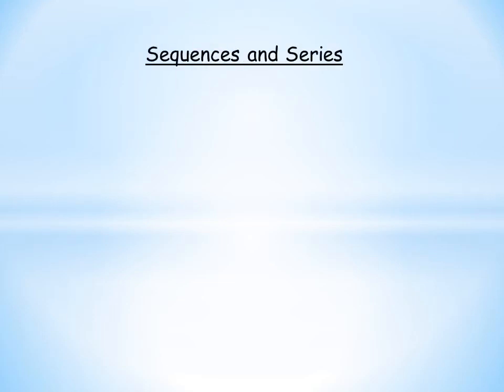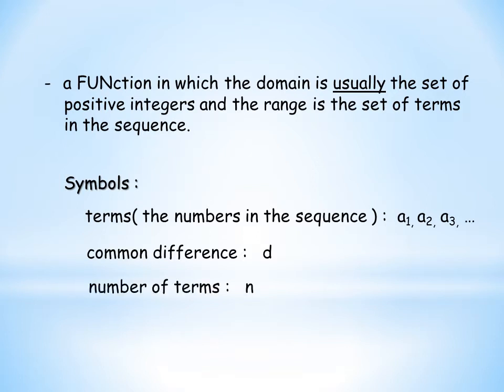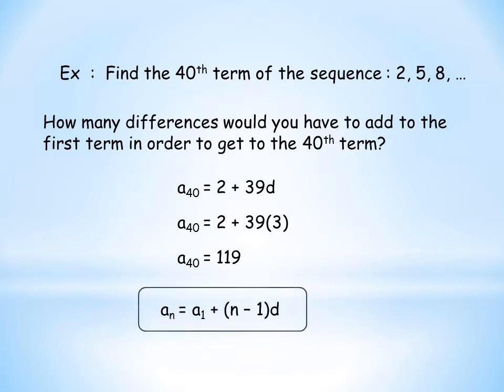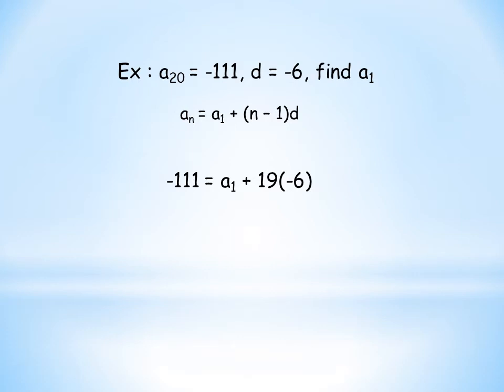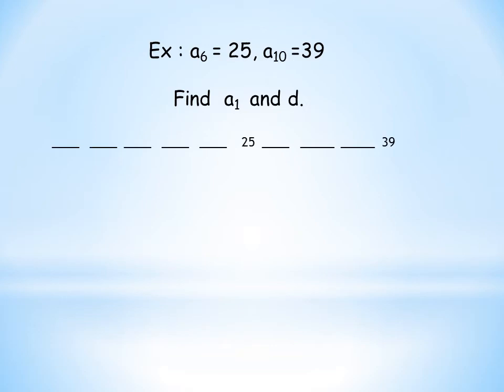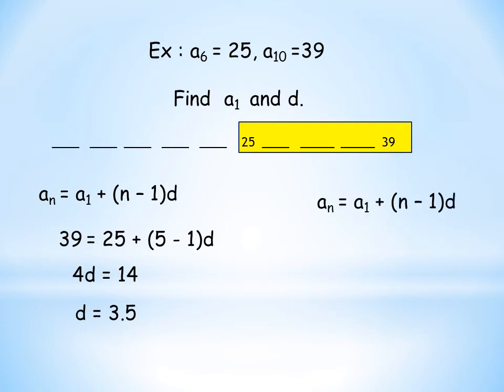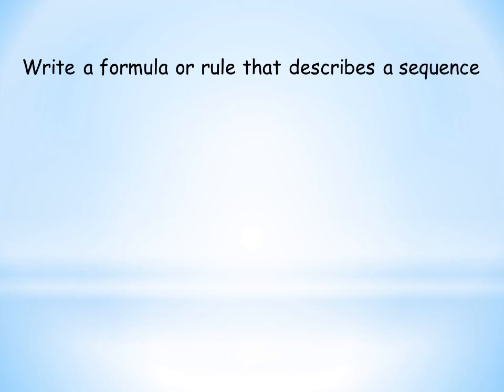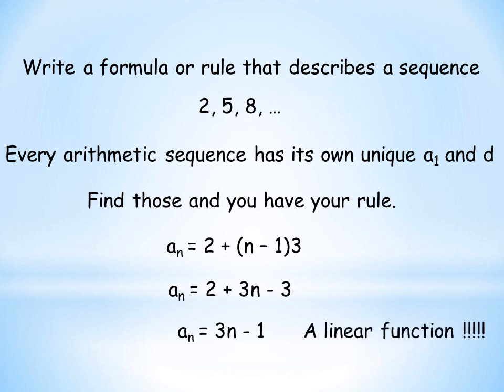A arithmetic sequences